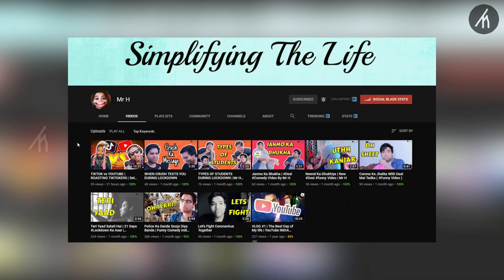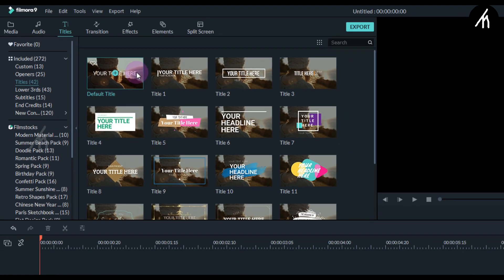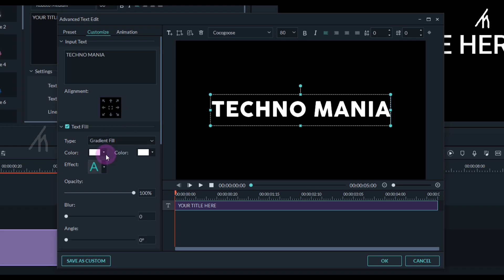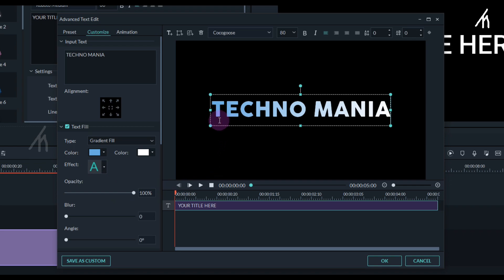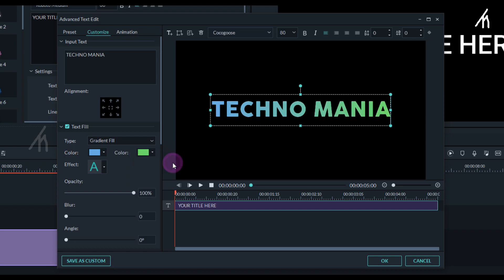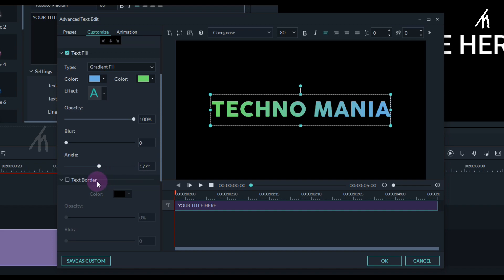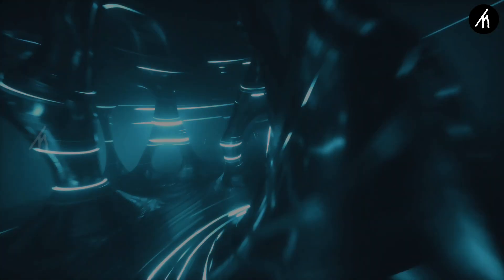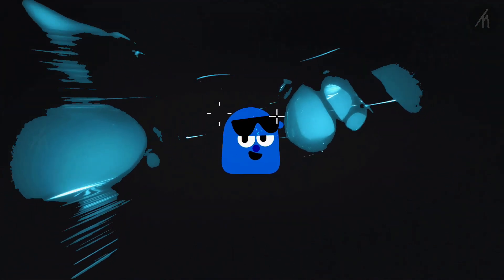Double Gradient Text In Filmora ! 🔥👌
An Amazing Tutorial On How To Create Colorful Text Effect In Filmora.